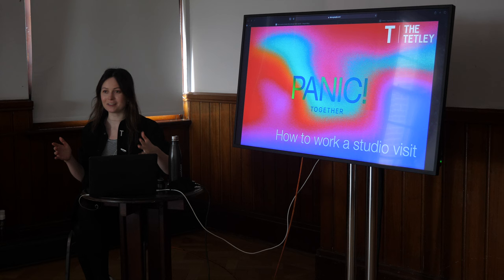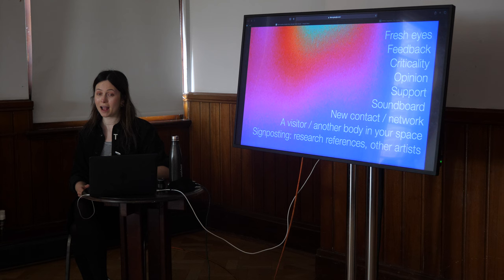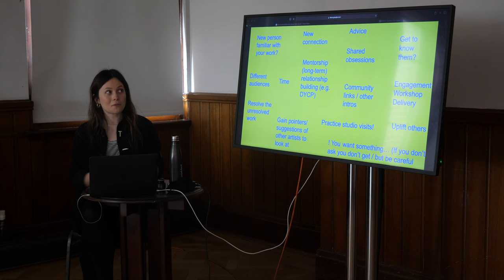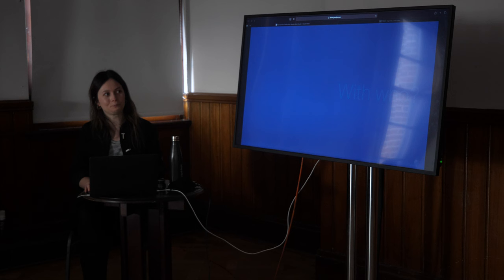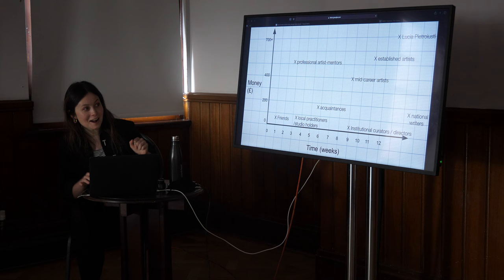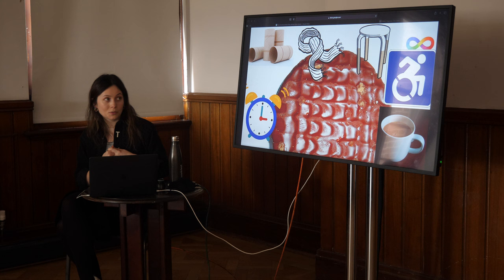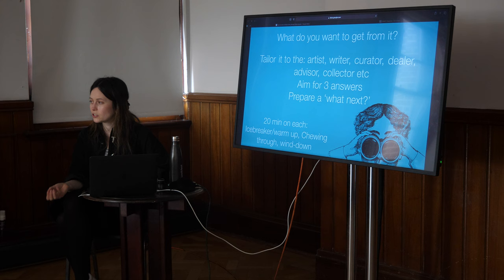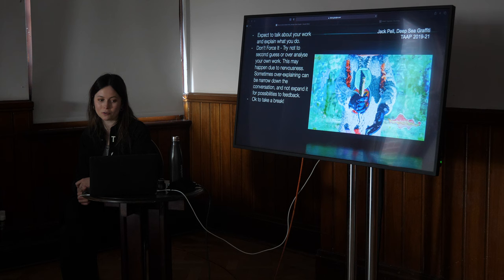PANIC! Together: How to work a studio visit with Georgia Taylor Aguilar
What even is a studio visit?

In this session, we’ll explore how to host a studio visit on your own terms. We’ll also acknowledge and cater for artists practising in their studios, bedrooms and elsewhere!

We’ll cover:
- How to talk about your work
- What you might need to prepare
- How to invite other artists, writers and curators

About
This event is part of PANIC! Together, a double-weekend artist development programme with The Art House, Wakefield.